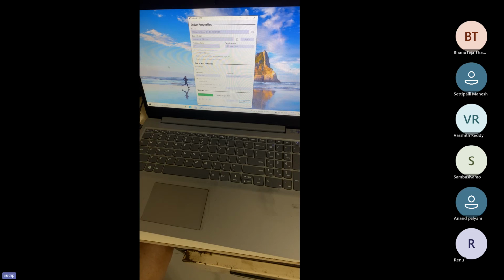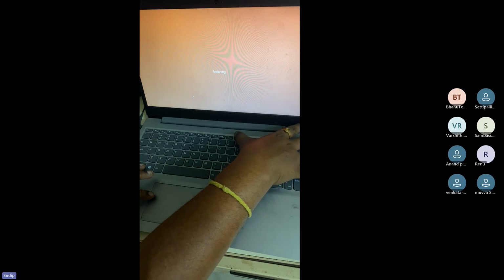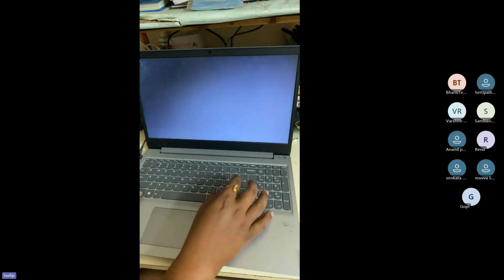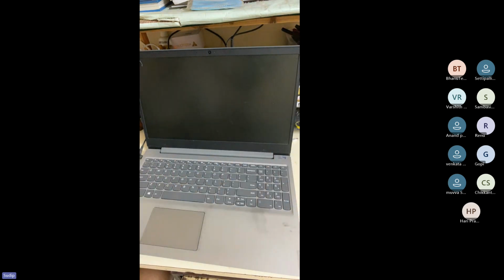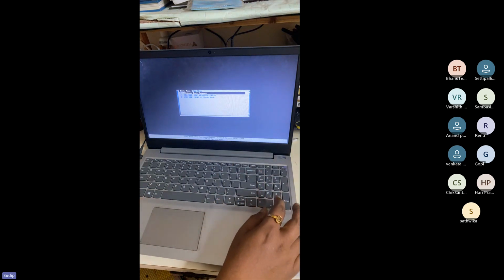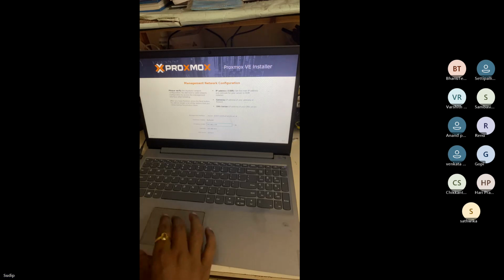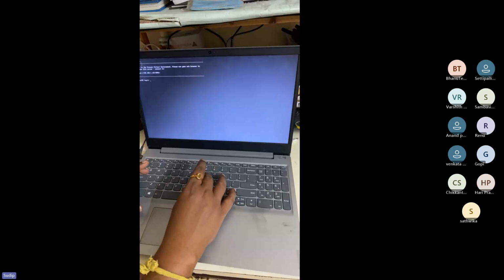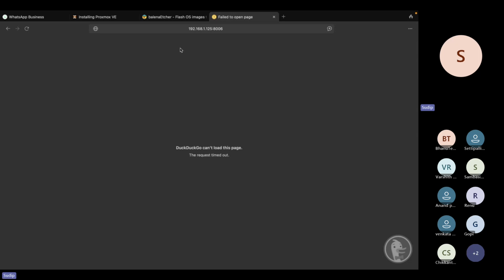Day 9 Intermediate-Level DCTechTrng FREE